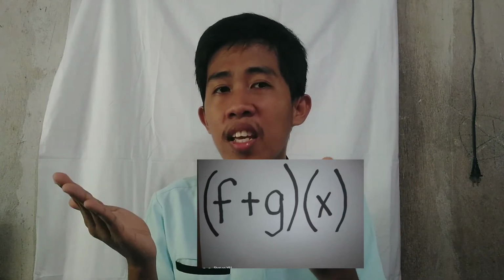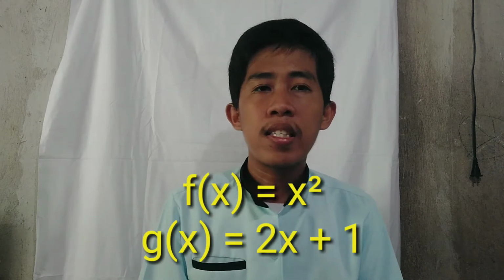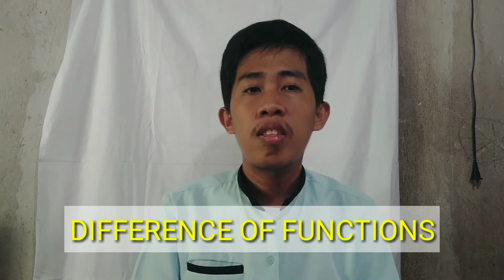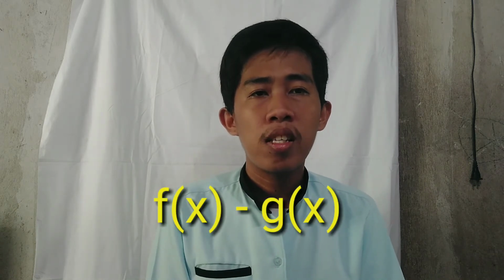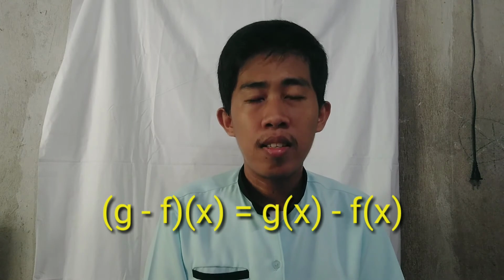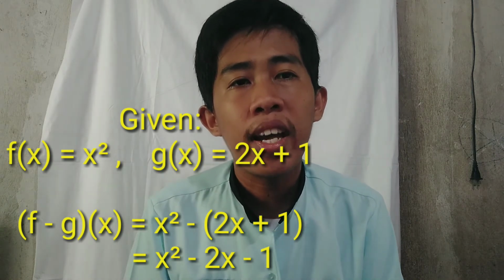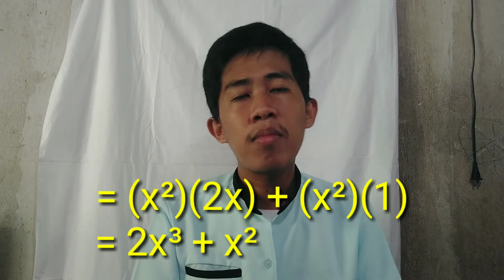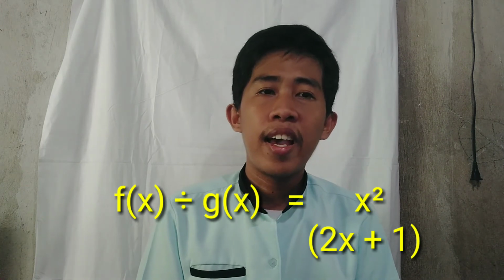OPERATIONS ON FUNCTIONS: EXPLAINED WELL